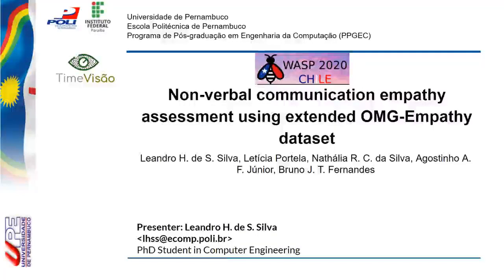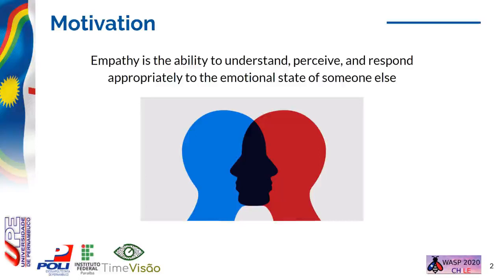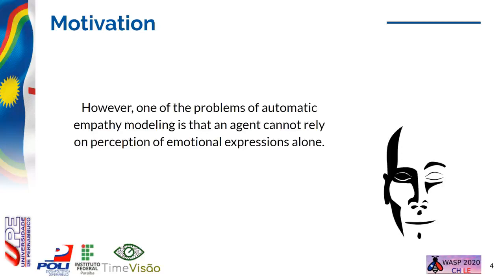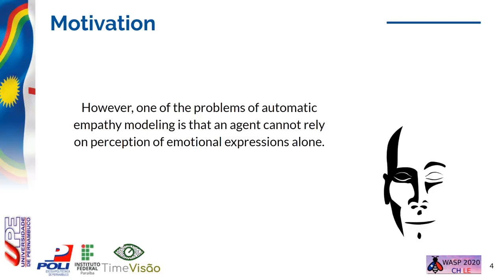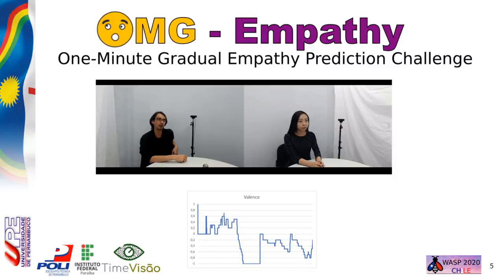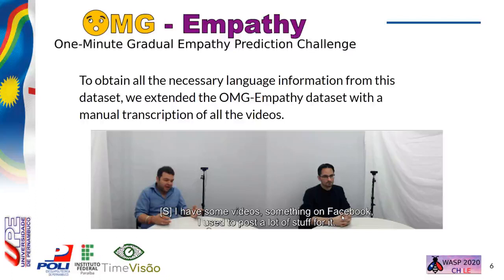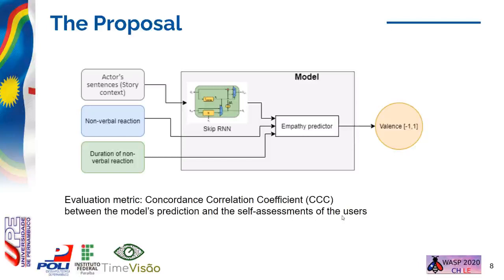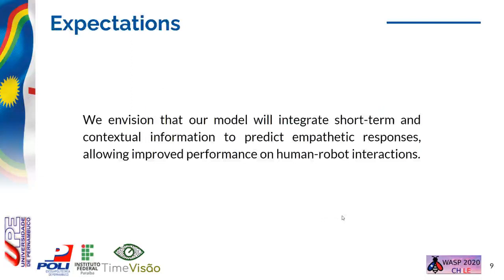Non-verbal communication empathy assessment using extended OMG-Empathy dataset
WASP2020

Leandro H. de S. Silva, Letícia Portela, Nathália R. C. da Silva, Agostinho A. F. Júnior, Bruno J. T. Fernandes